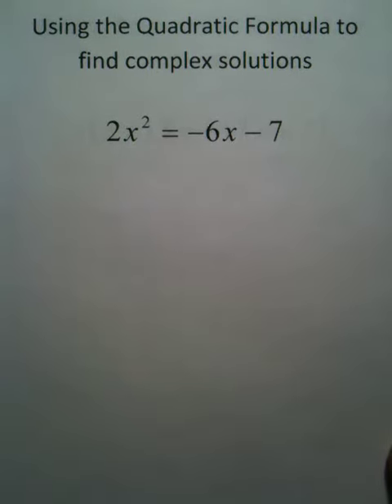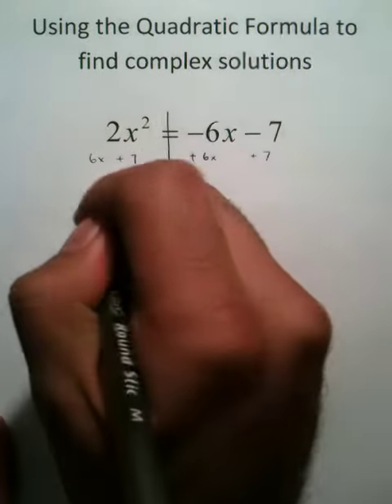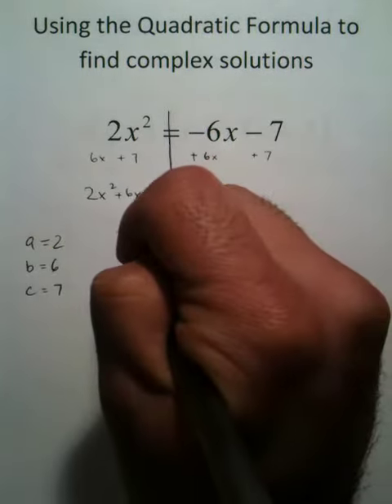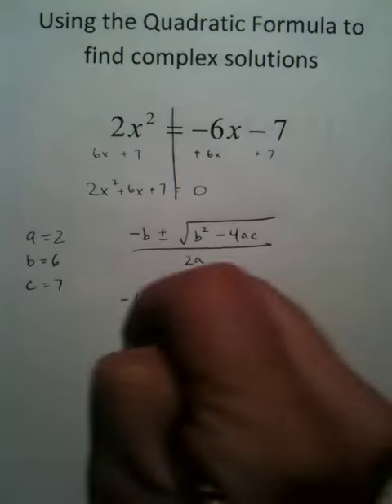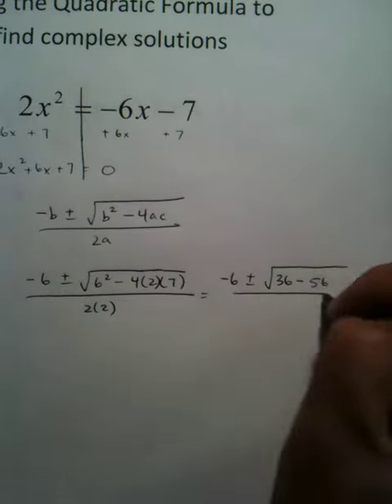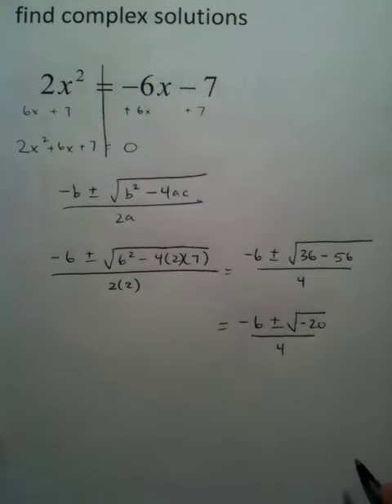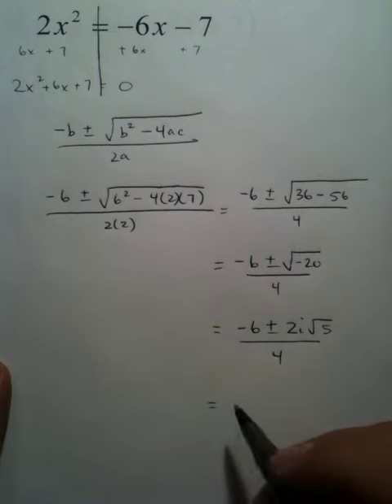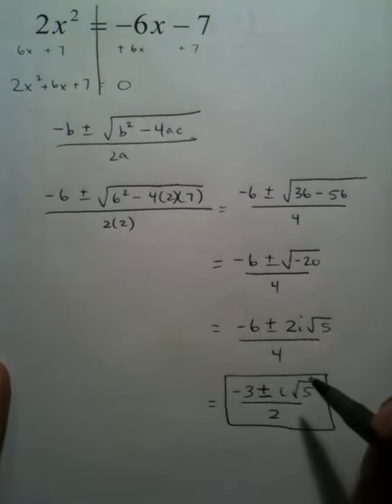Moya Math Algebra 2 (Using the Quadratic Formula)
How to solve quadratic equations using the quadratic formula.  This video shows the quadratic formula being used to get complax answers (imaginary answers).